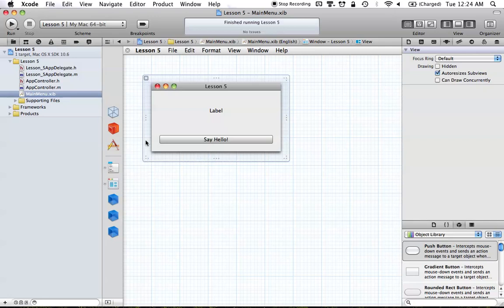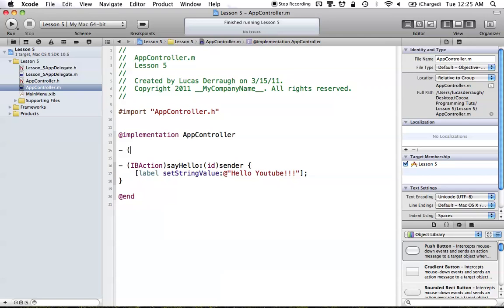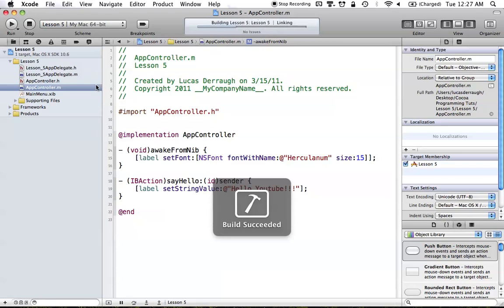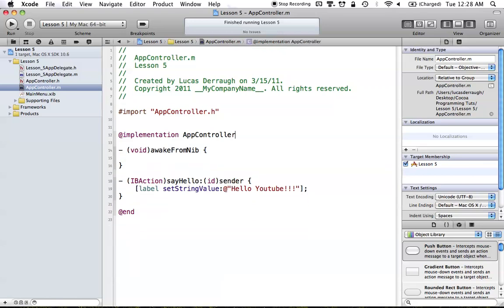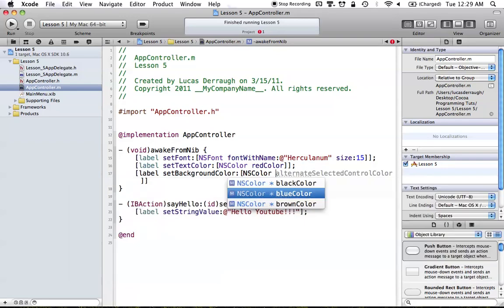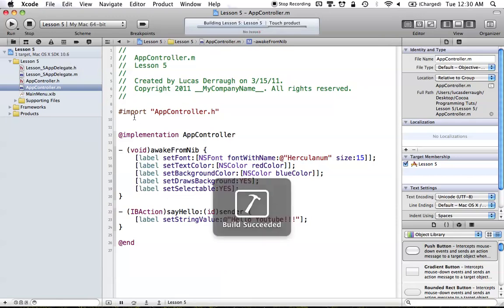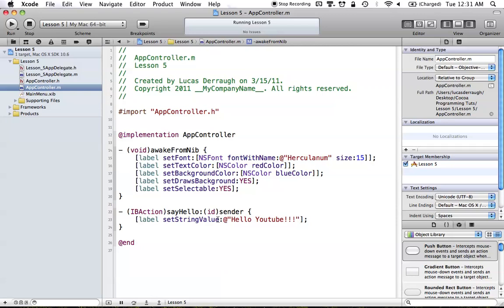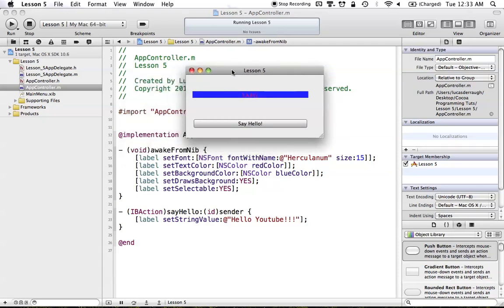Cocoa Programming L5 - awakeFromNib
How to initialize user interface elements in Cocoa using awakeFromNib.